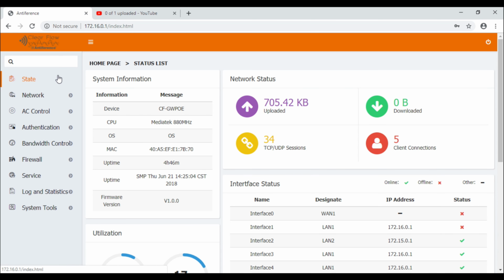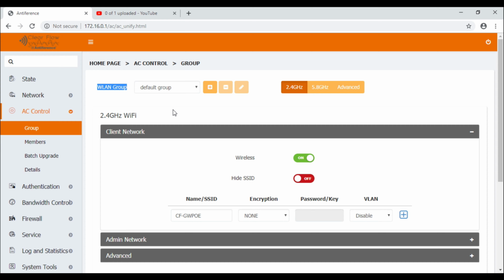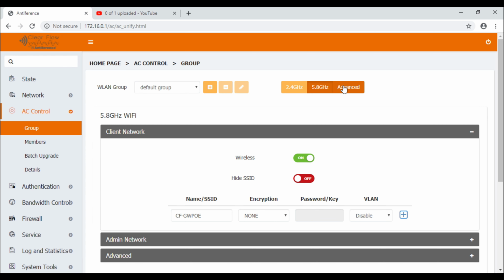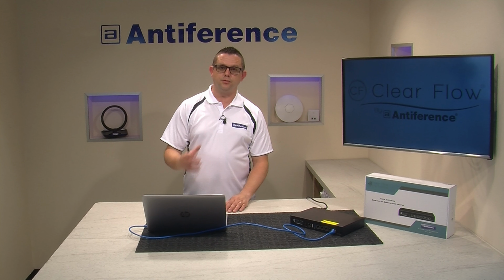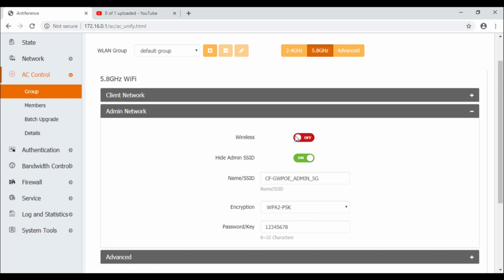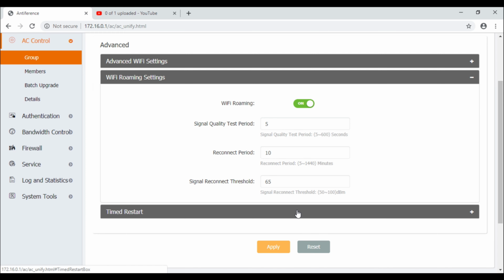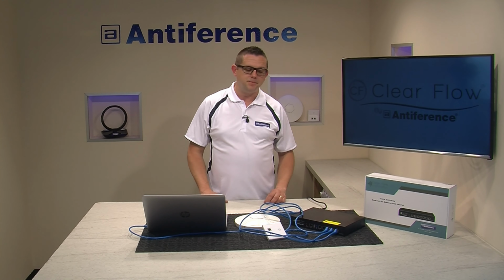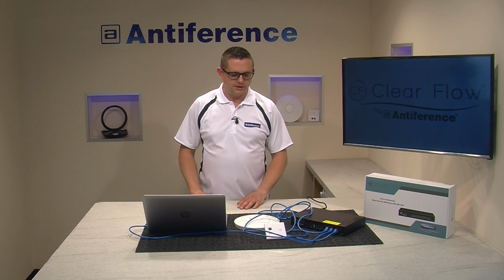5 Clear Flow Controller AC Control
Check this video our to learn how to manage your Clear Flow access points with the AC control.